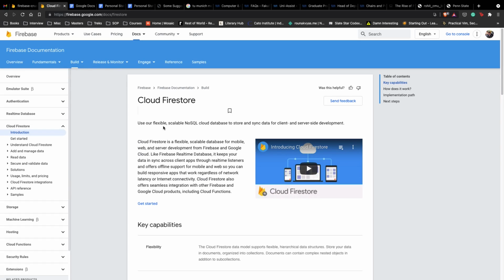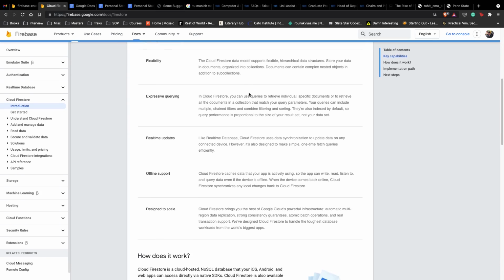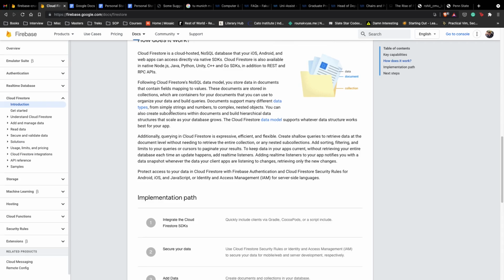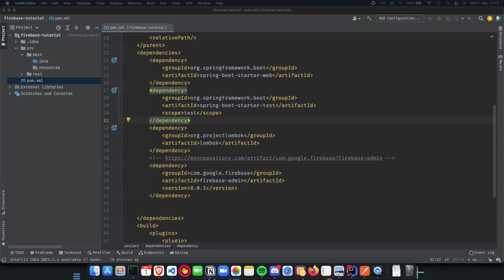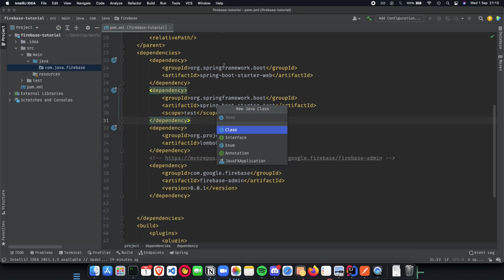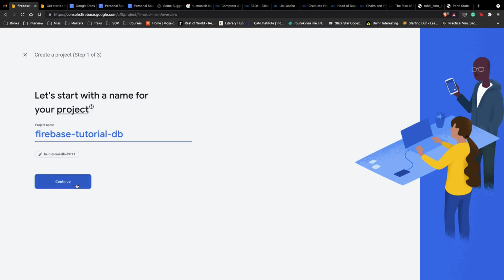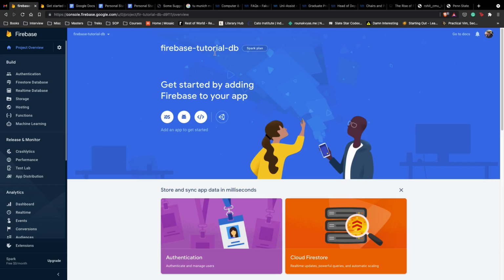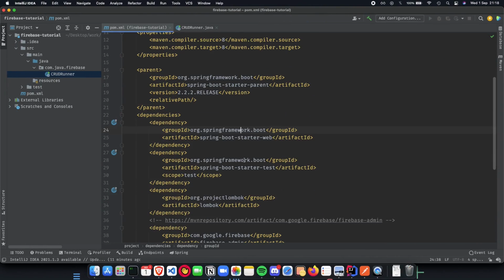Introduction and Setting Up Firebase with Spring boot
Welcome to this course on Spring Boot Tutorials for Beginners using Firebase. In this video, we'll teach you how to use Firebase with Spring Boot to create a CRUD application. Spring Boot is a tool for getting started very quickly with Spring applications. Spring Boot Focuses attention at a single point and Control a large collection of spring-* projects.  Spring Boot allows a user to create stand-alone, production-grade Spring Applications and Exposes a lot of useful features by default.

Hello! Welcome to Springboot + Firebase Tutorial
Video 1: Introduction and Setting Up Firebase with Springboot